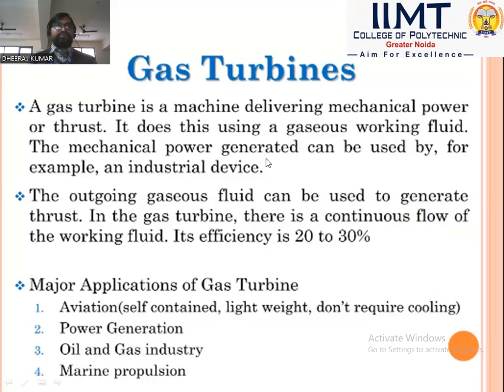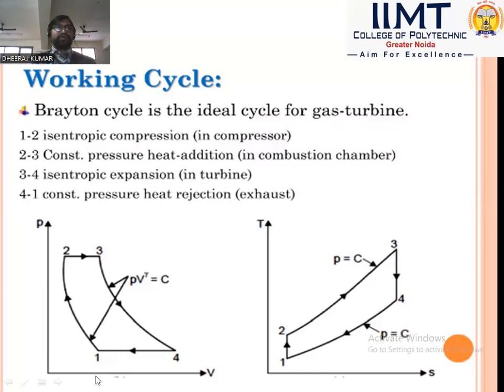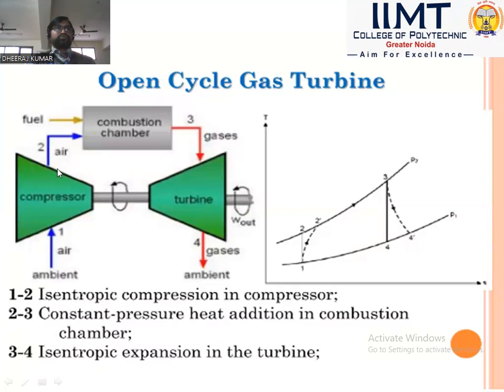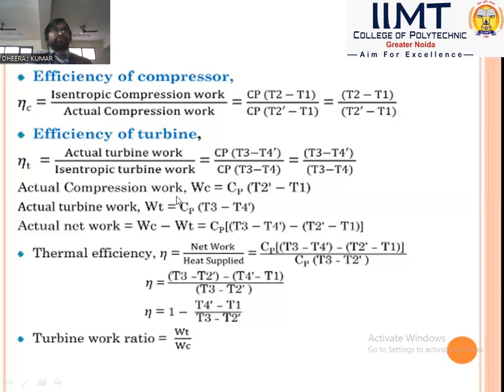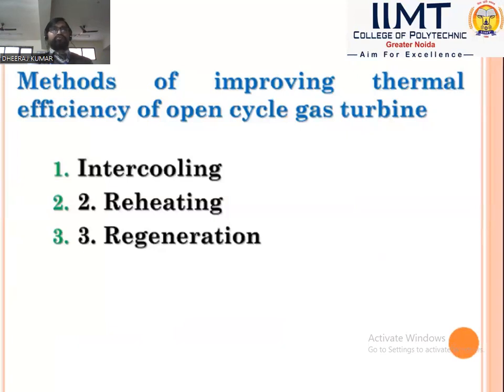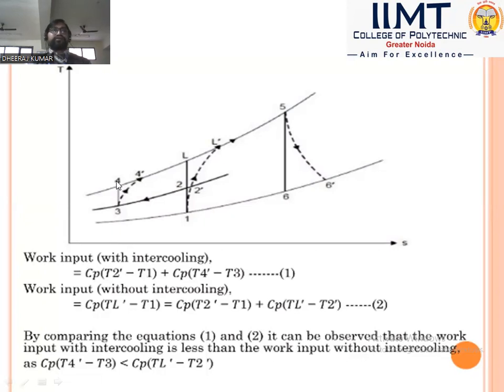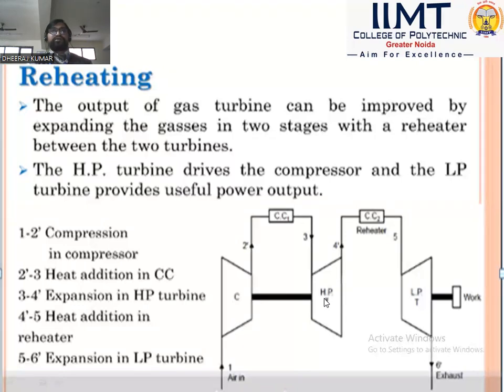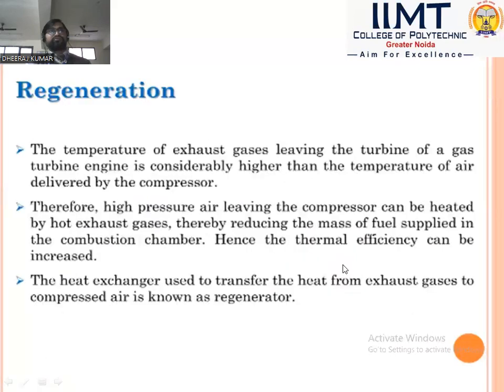Gas Turbines | Diploma in Mechanical Engineering| IIMT College of Polytechnic, Greater Noida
Lecture on "Gas Turbines" by Mr. Dheeraj Kumar, Lecturer, Department of Mechanical Engineering, IIMT College of Polytechnic, Greater Noida.
A gas turbine is a combustion engine at the heart of a power plant that can convert natural
gas or other liquid fuels to mechanical energy. This energy then drives a generator, which
produces electrical energy that travels along power lines to homes and businesses. Gas
turbines are used to power aircraft, trains, ships, electrical generators, pumps, gas
compressors, and tanks. Combustible fuels for gas turbines typically include natural gas,
process gas, low-BTU coal gas, and vaporised fuel oil gas (Boyce 2002). Natural gas is the
most popular conventional fuel for gas turbine propulsion.